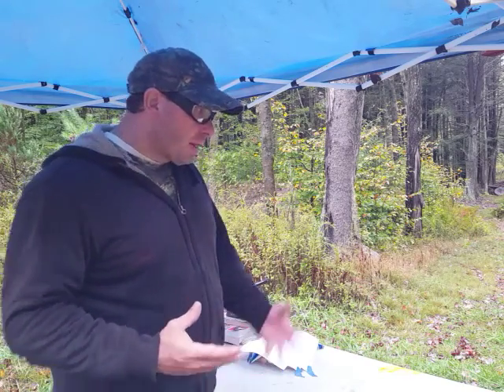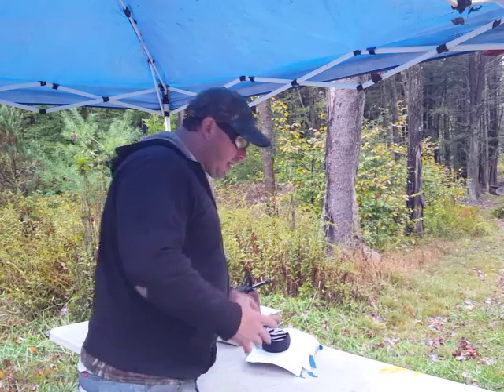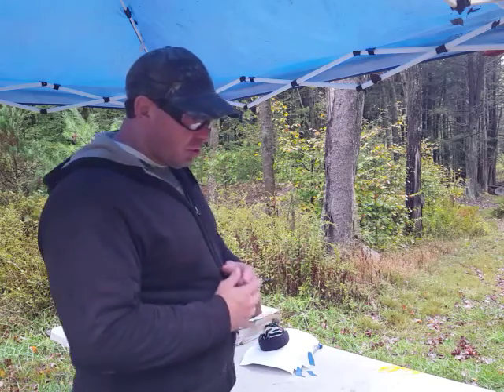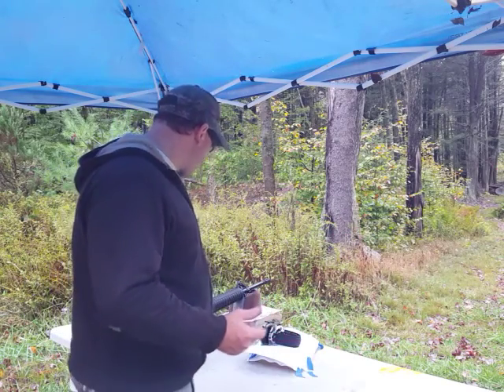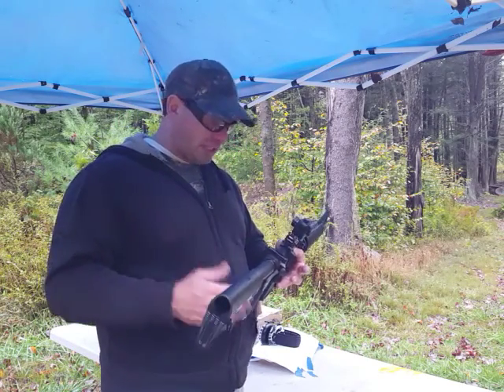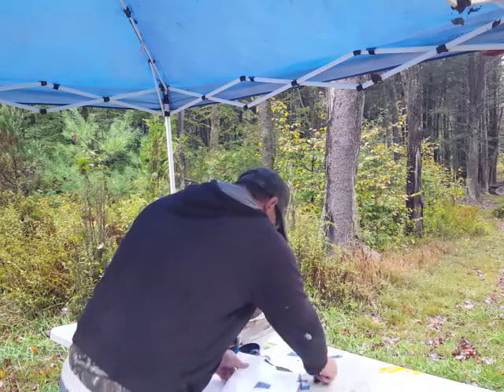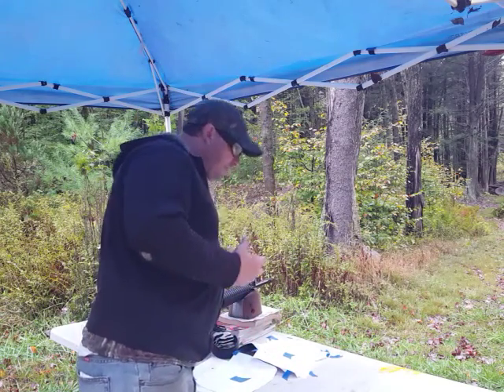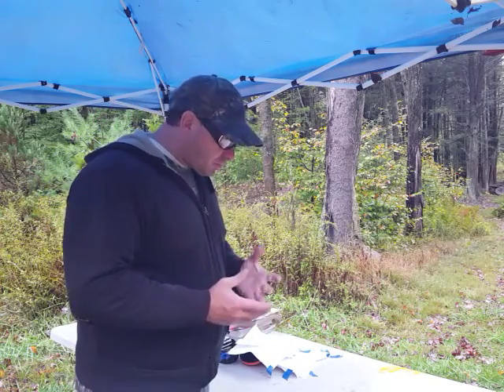Precision Shooting AR-15 with Iron Sights - 2/2